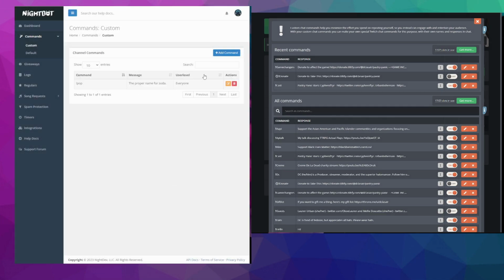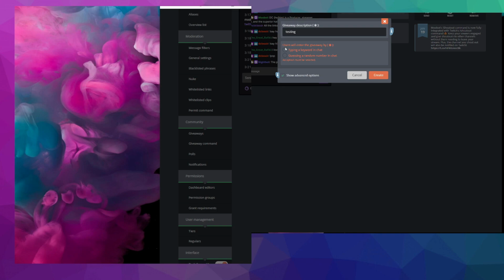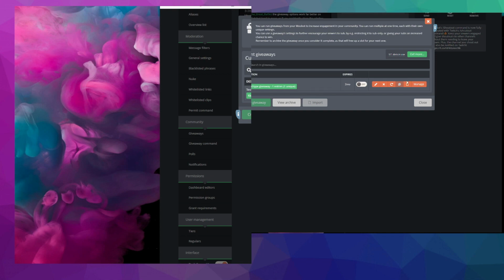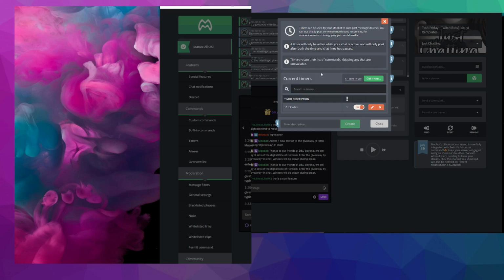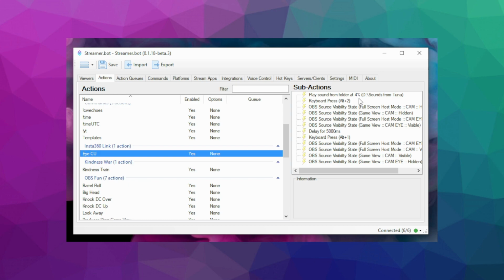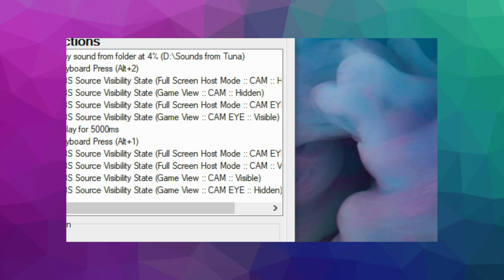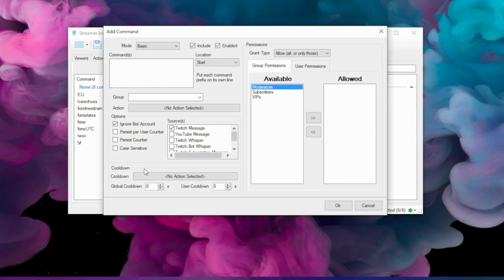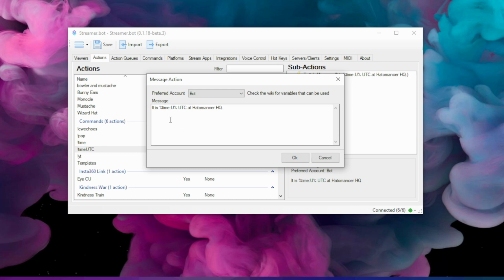Tech Friday - Twitch Chat Bots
DC chats about bots for chatting on Twitch (a functional title. whaaaaa???), there's a battle over using the word "pop," and a Kindness Train!

This episode was edited from Tech Friday that aired Feb.